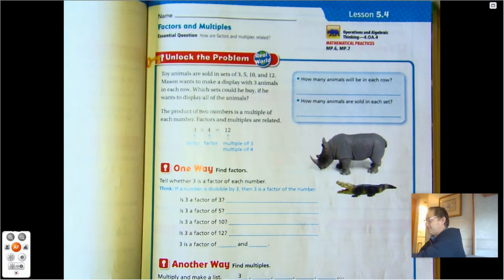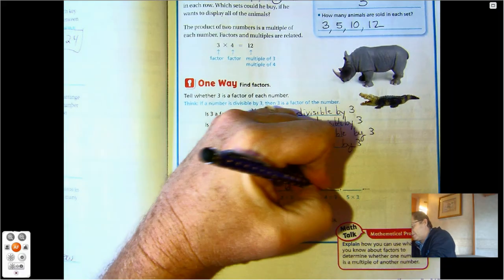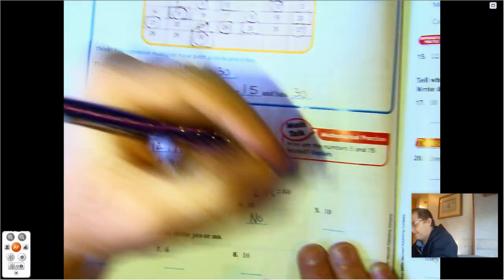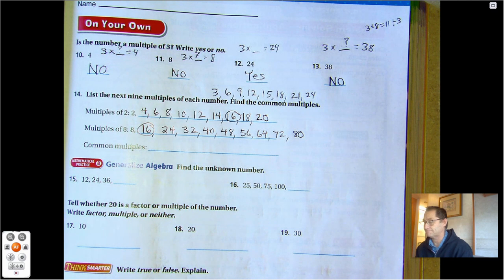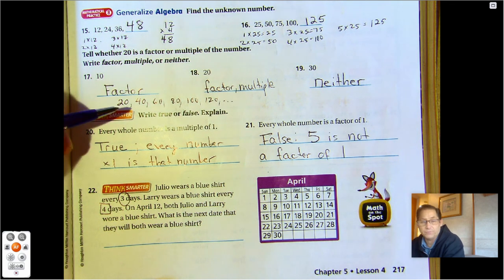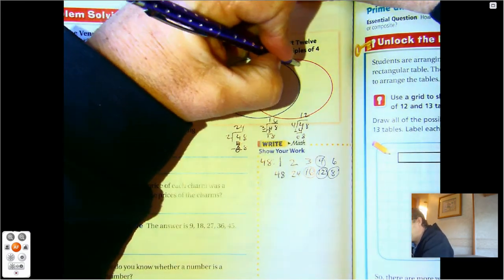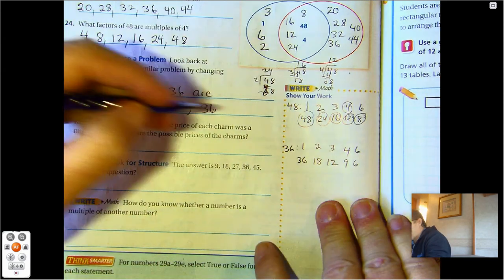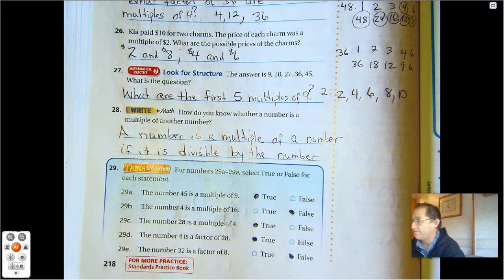4th grade GO Math-Lesson 5.4 Factors and Multiples pages 215-218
This video covers Lesson 5.4 Factors and Multiples on pages 215-218 of the 4th grade GO Math textbook.